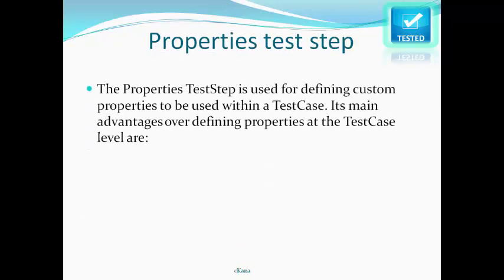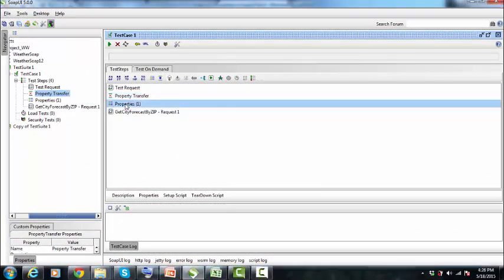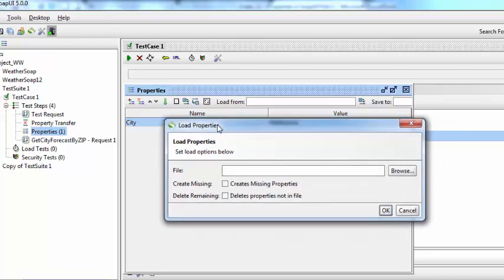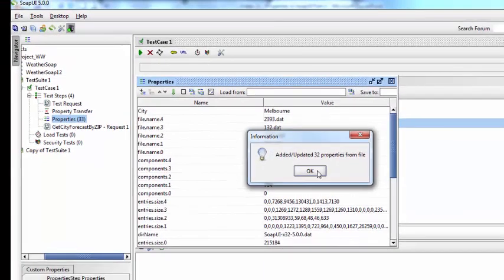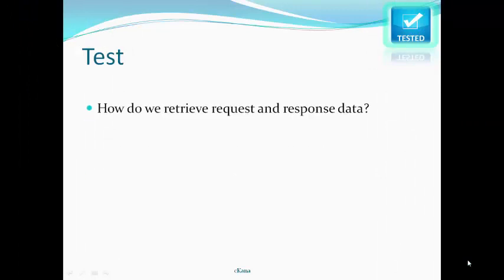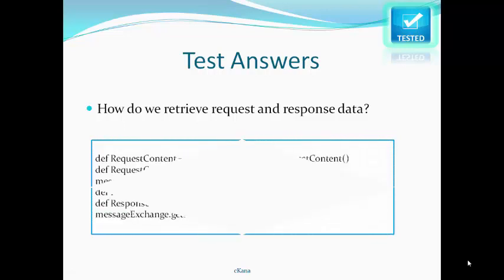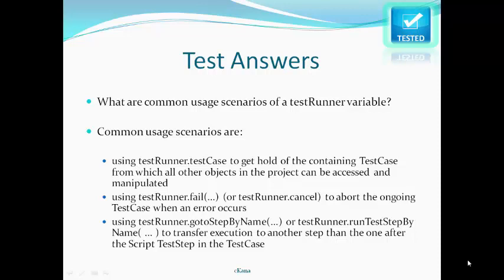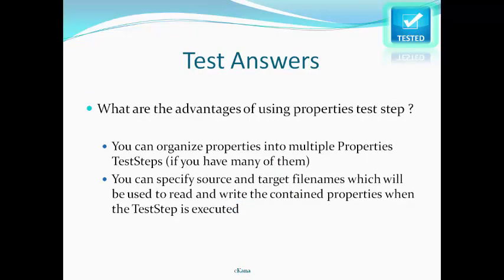Lecture 21 Properties in SoapUI Part 2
Properties in SoapUI
Load property from .properties file